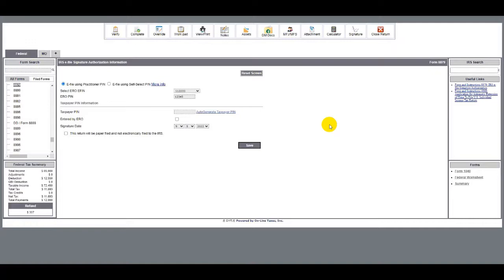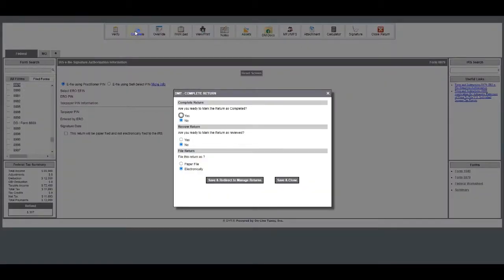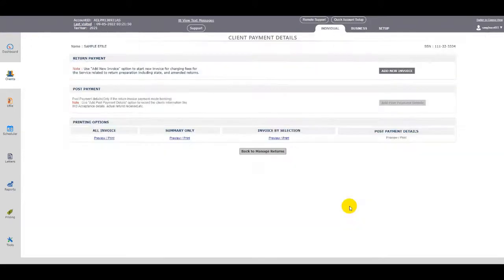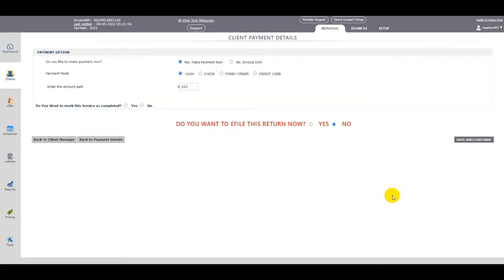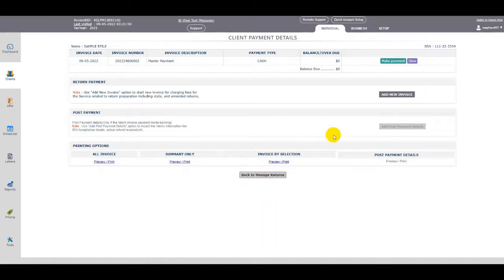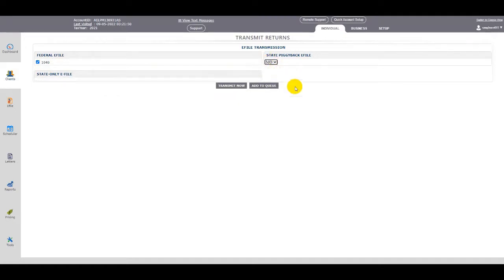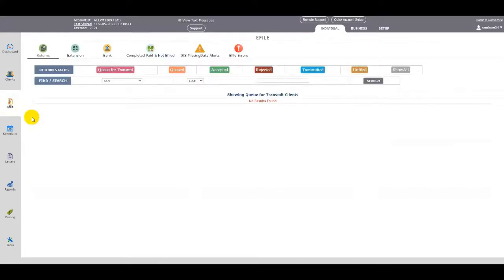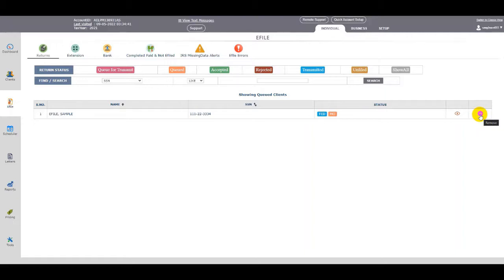EFile Direct Input